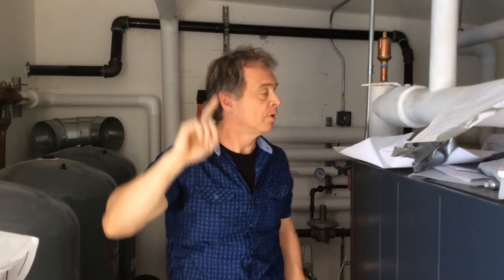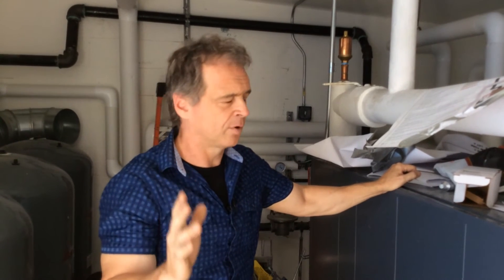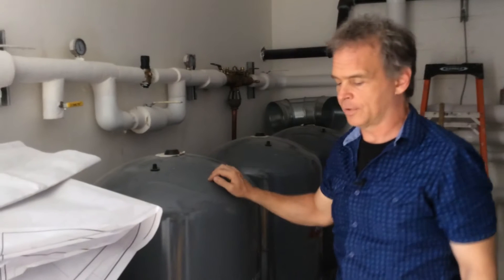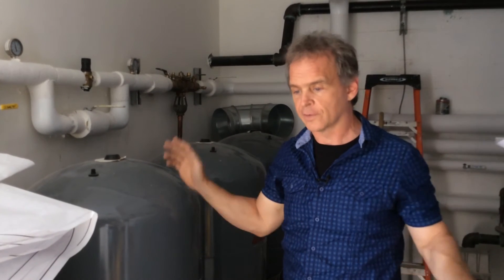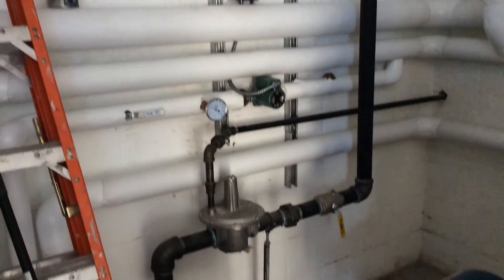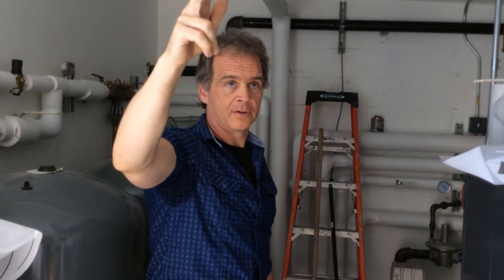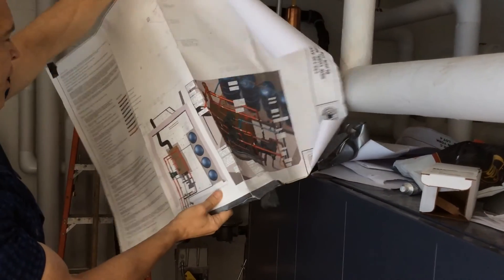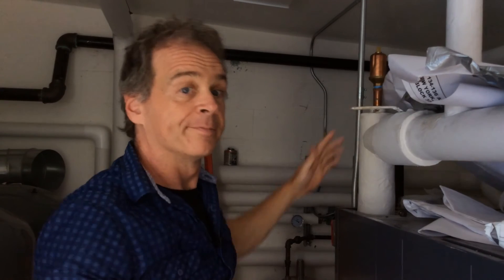Henry Gifford, Mechanical Designer Part 2. In the roof-top boiler room.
Home Energy Magazine's series "Legends of Home Performance"